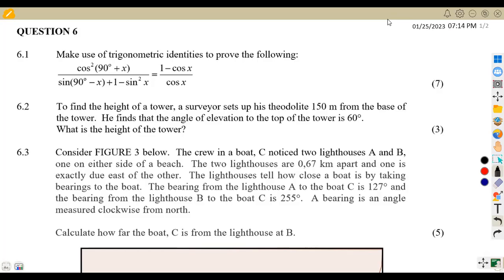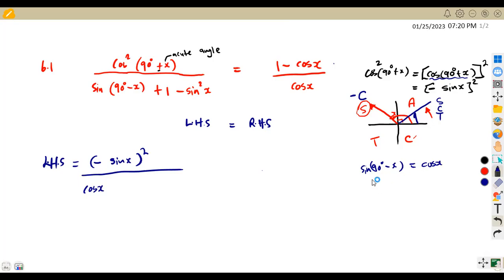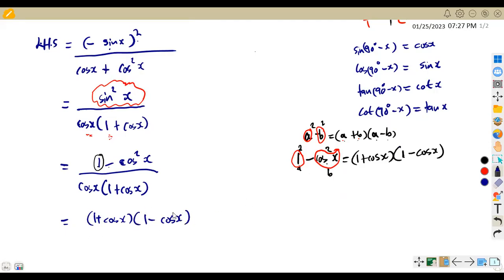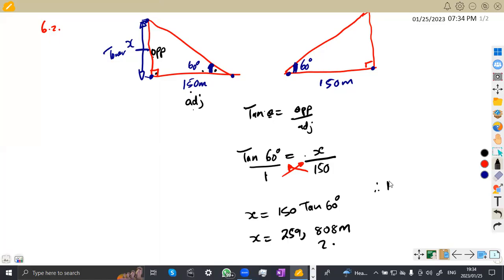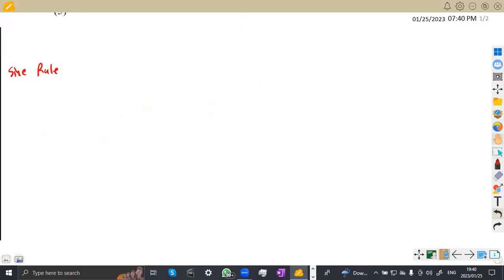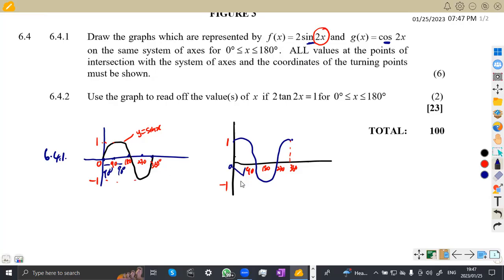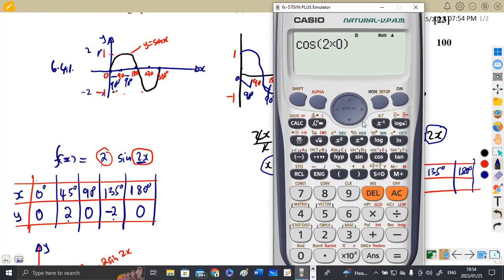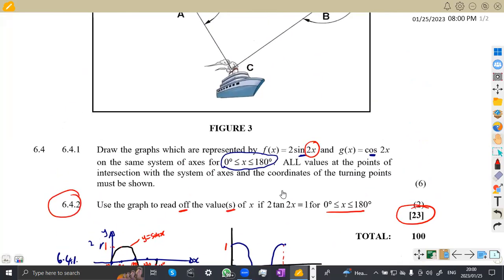MATHEMATICS N3 TRIGONOMETRY NOVEMBER 2016 REVISION